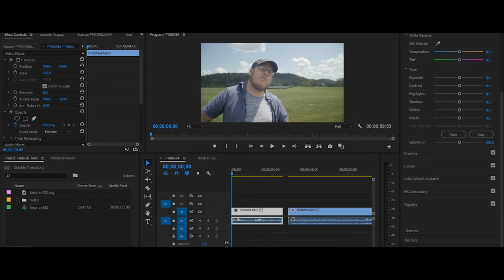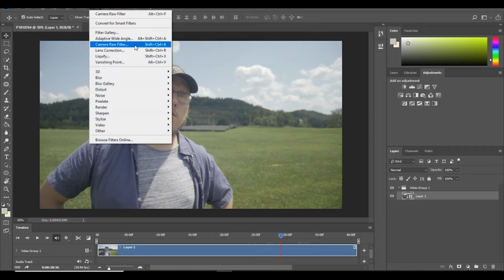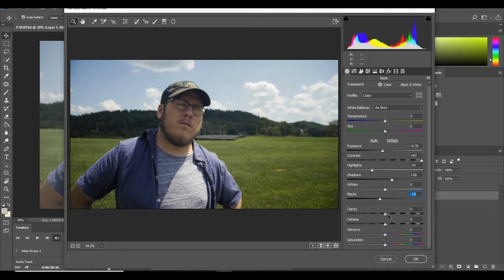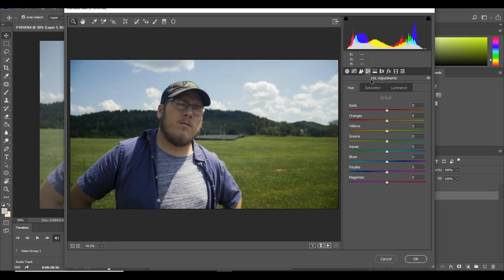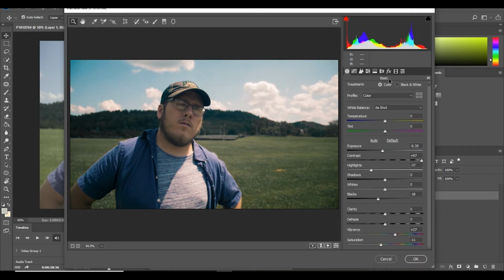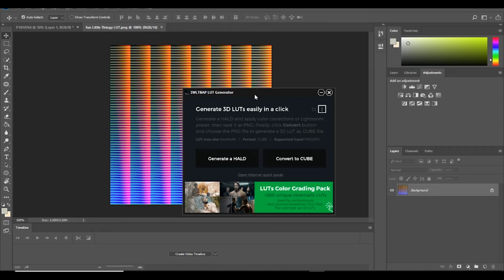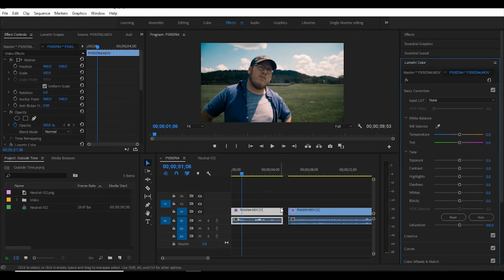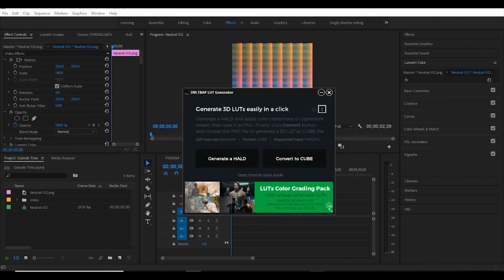Generate LUTs Using Photoshop for Video - Color Grading Tutorial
Have you ever wanted to use Photoshops color grading tools like Camera Raw Filter for video? No? Well, I made a tutorial anyway calm down. It's useful.

More tutorials coming soon. I finally got monetization back on this channel. So, papa trying to bring in that dough.